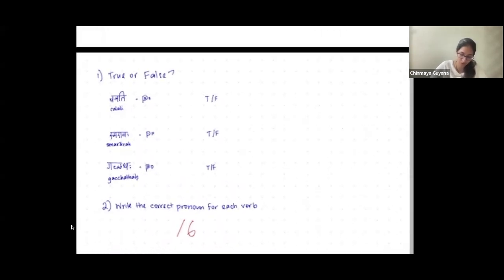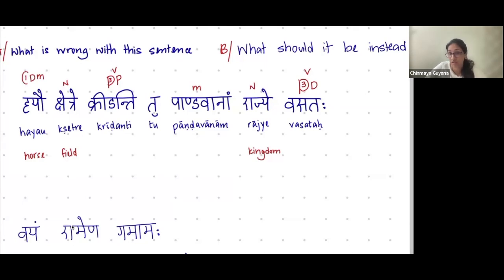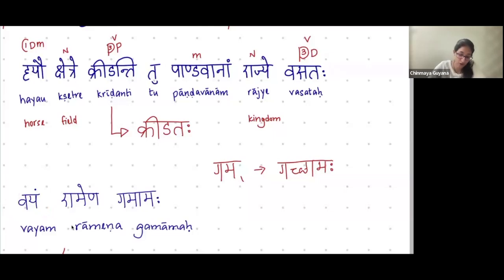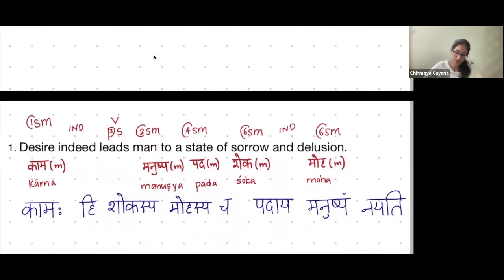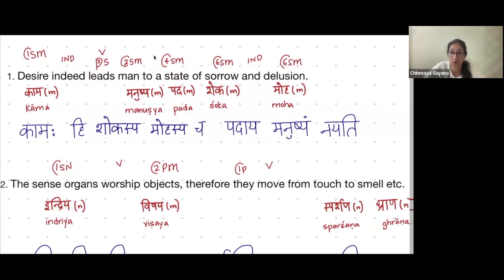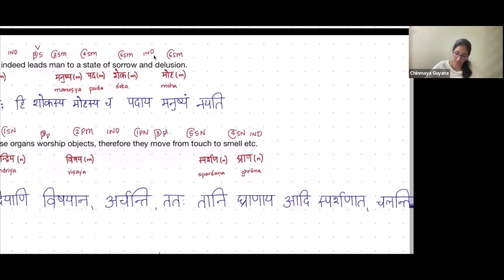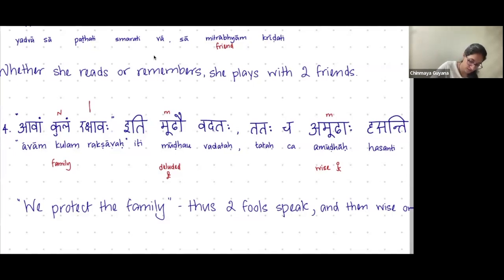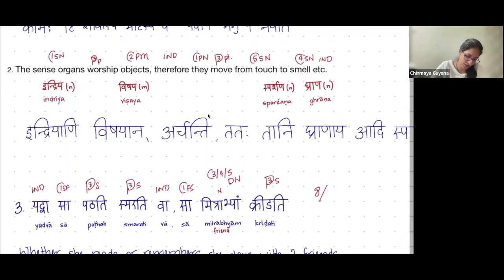Class 25 Sanskrit 2